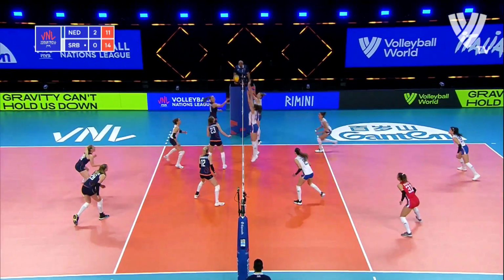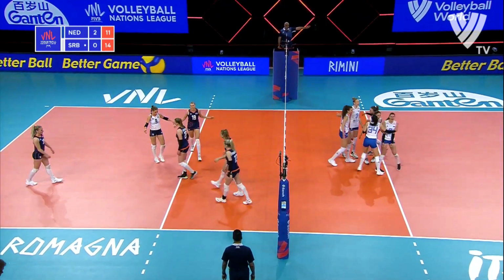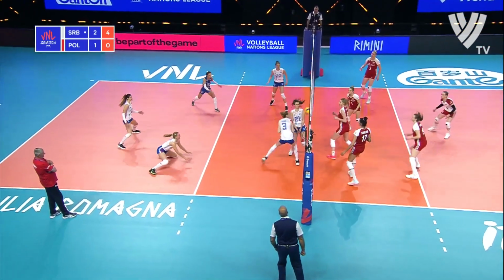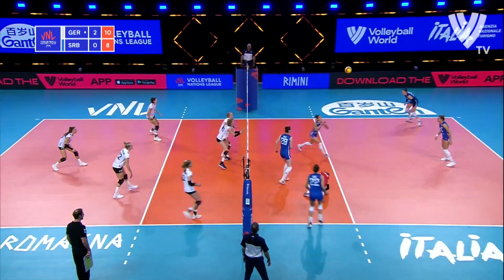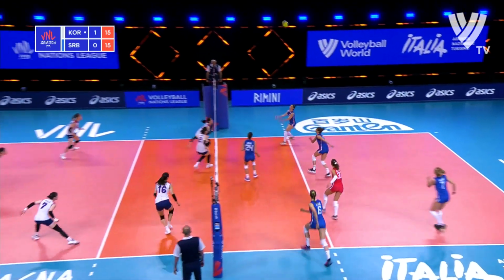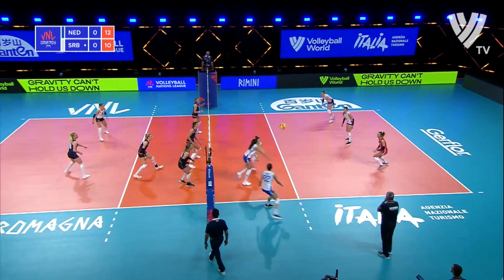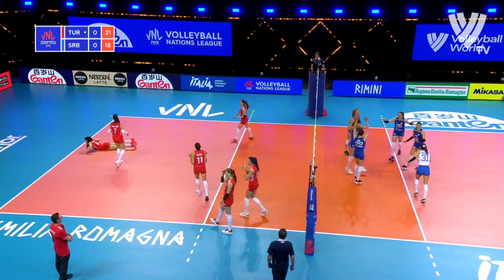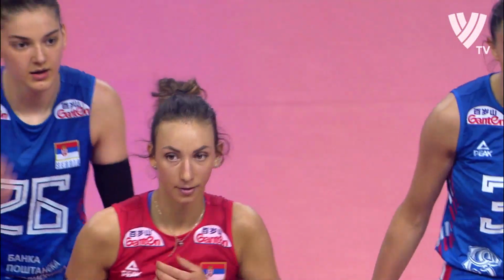Unbelievable Volleyball Libero from Serbia - Djurdjevic Sanja | VNL 2021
SANJA DJURDJEVIC
Club ŽOK UB Ub (SRB)
Nationality Serbia
Birth Date 25/03/1998
Birth Place Lazarevac